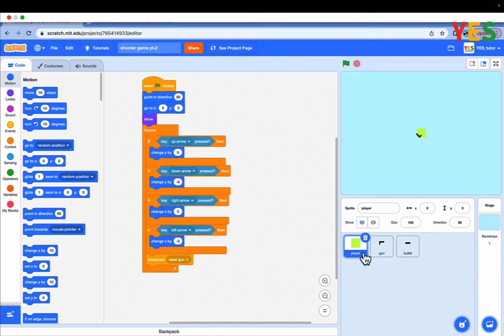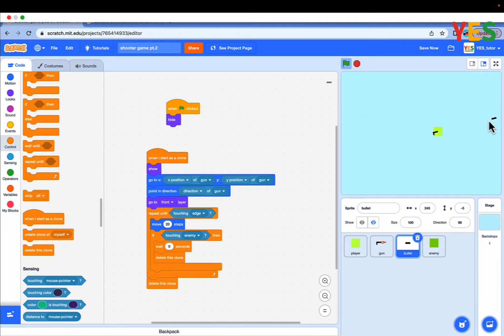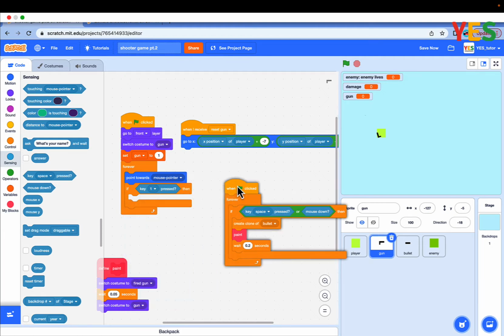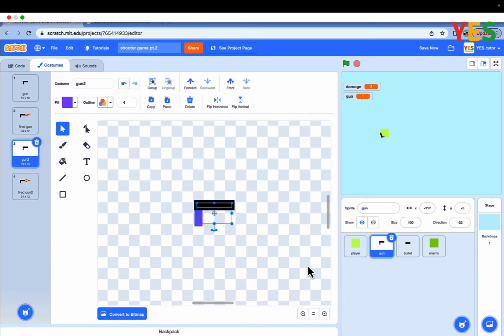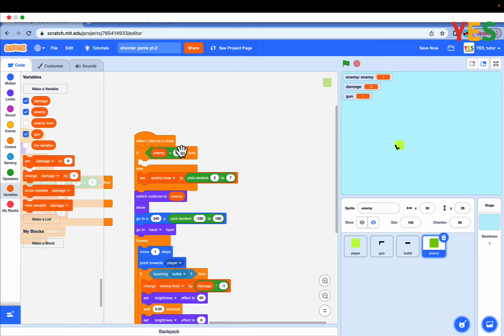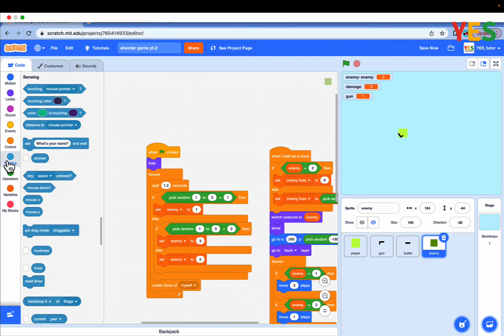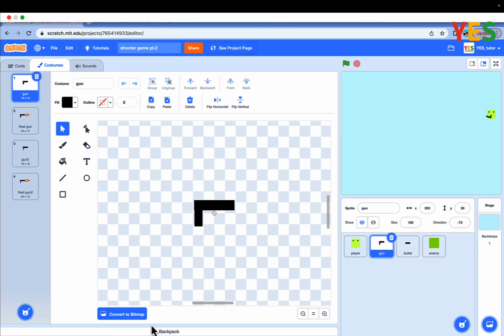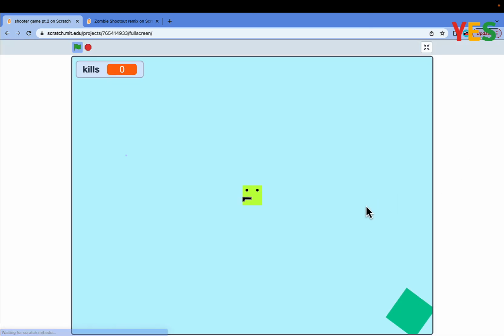【Scratch Tutorial】Zombie Shooter Pt.2 (E2) - 🎮 How to make awesome Zombie Shooter Games in Scratch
Learn how to create awesome Zombie Shooter Games in Scratch. The player will control the gun with the mouse moving it to shoot zombies as much as possible.

We will be learning the following concepts in Scratch:
- Use pick random
- Variables
- Operators
- Condition Check
- Loop